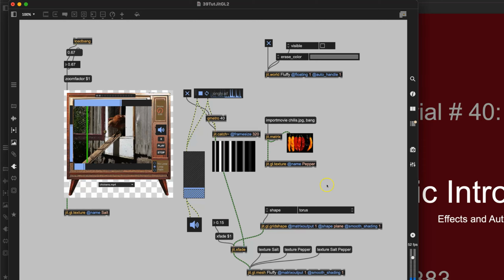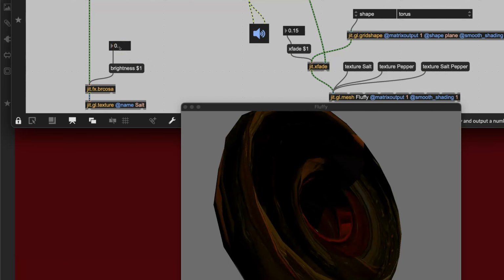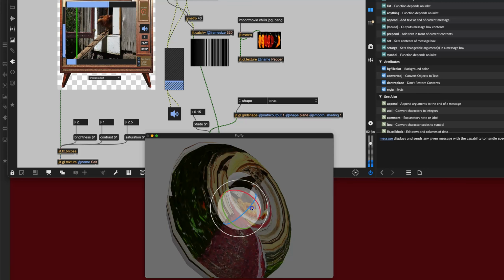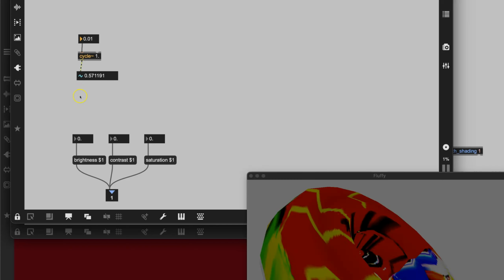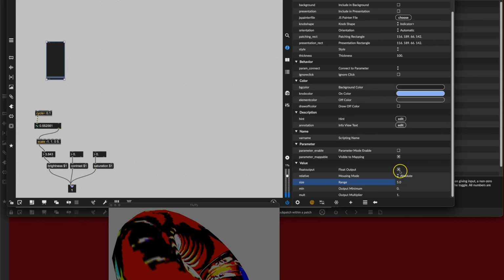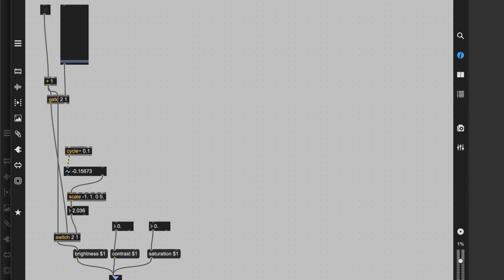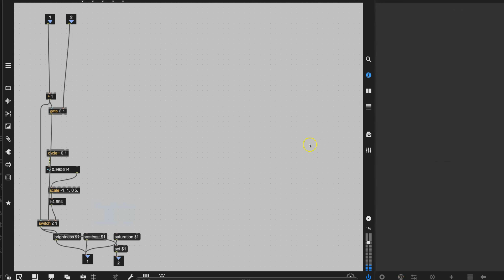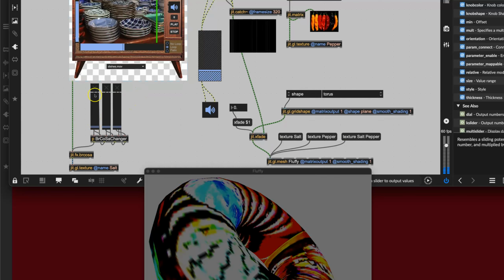Max Tutorial # 40: Jit GL Intro 3